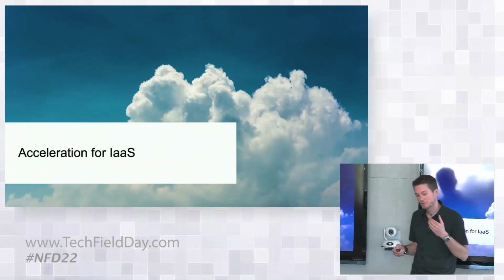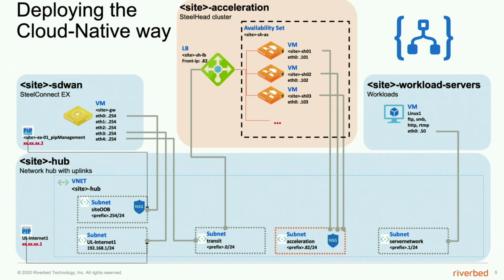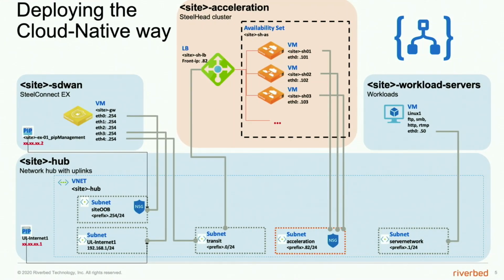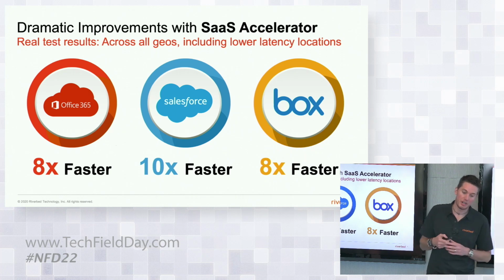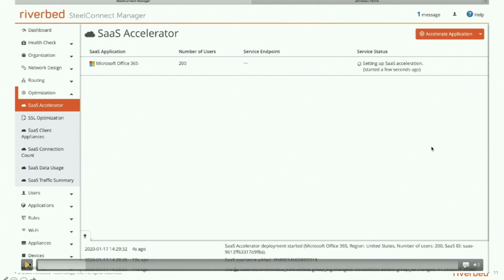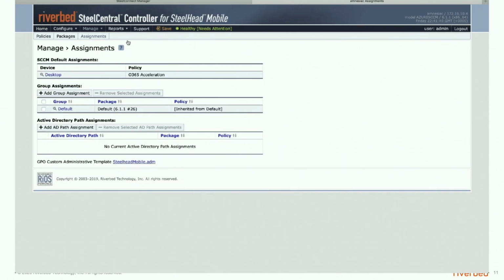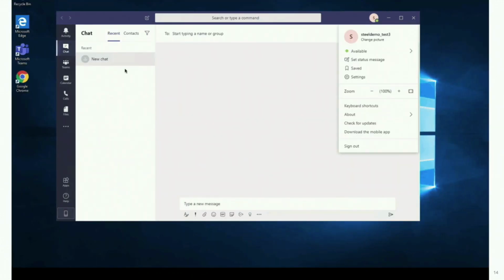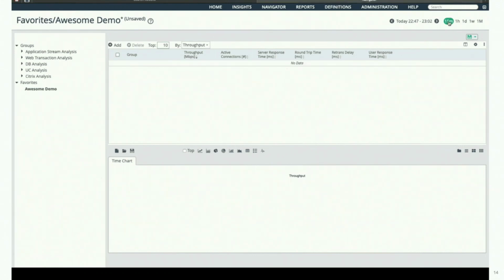Riverbed Application Performance-as-a-Service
Modern networks have several requirements that push today's technology to the limits. How can you ensure application performance on infrastructure you don't manage? We will talk about Riverbed's innovative approach to SaaS performance.

Presented by Romain Jourdan, Sr. Director, Technical Evangelist Team. Recorded at Networking Field Day 22 in Sunnyvale, CA on February 12, 2020.